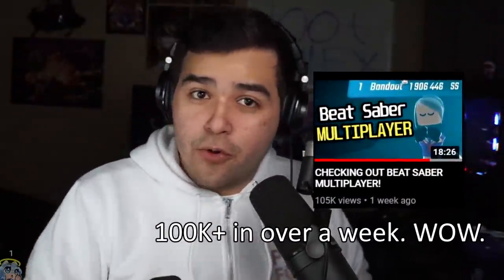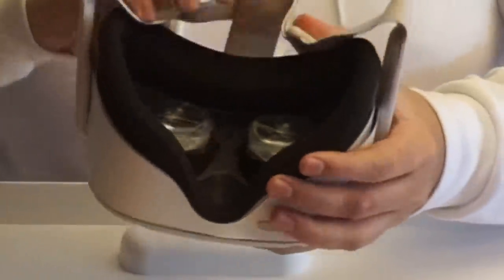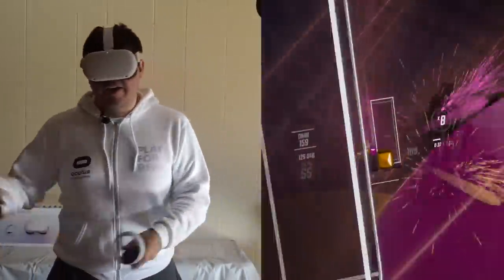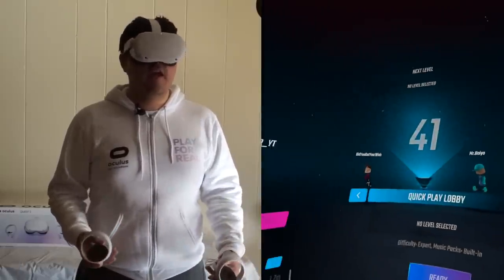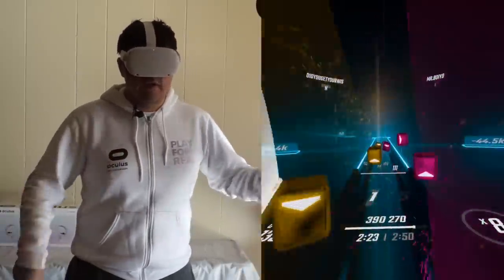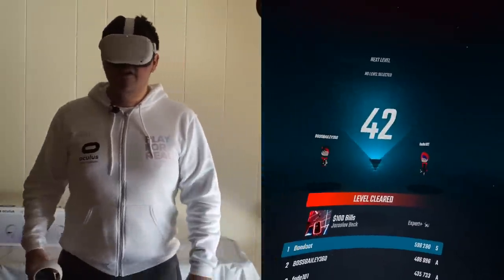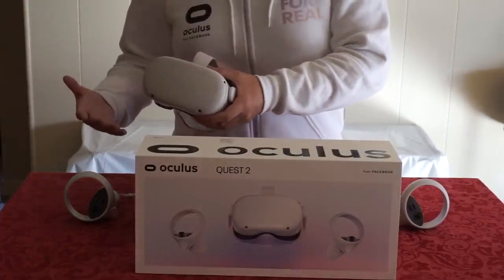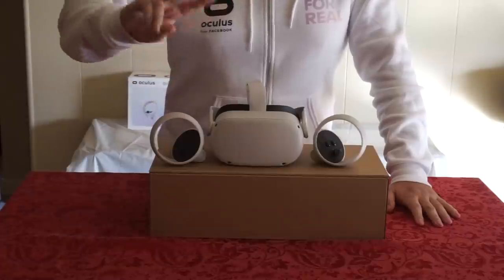Oculus Quest 2 FIRST IMPRESSIONS from a Beat Saber PRO!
►Thinking about purchasing the Oculus Quest 2?
In this video, I will be Unboxing and giving my first impressions on the OculusQuest2 and figure out if this system is meant for you.

0:00 Introduction
0:46 Unboxing
3:33 Installation Process
4:07 FitBeat
6:19 Multiplayer
7:02 Multiplayer - Country Rounds
10:23 Multiplayer - $100 Bills
13:29 Answering IMPORTANT Questions! (IS IT WORTH?)
16:20 Outro